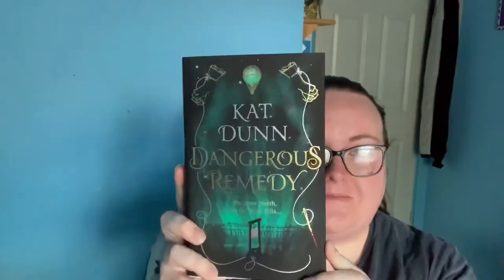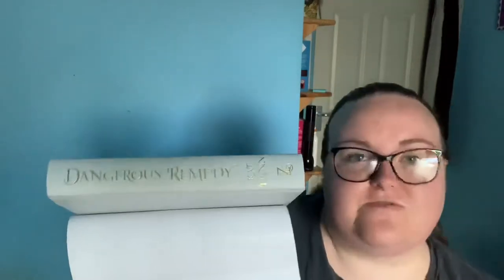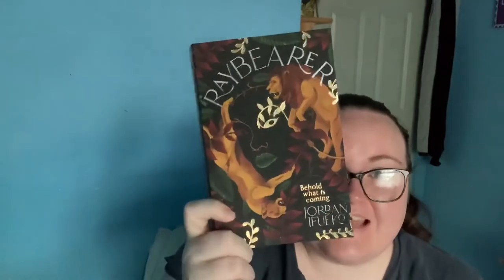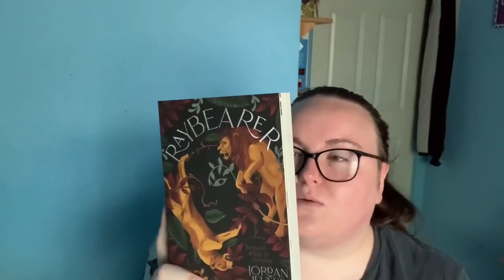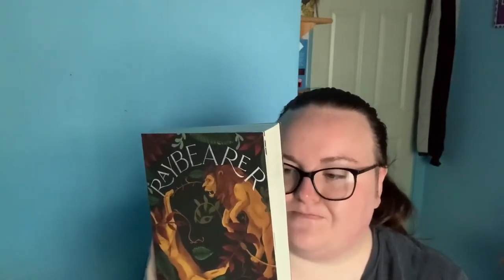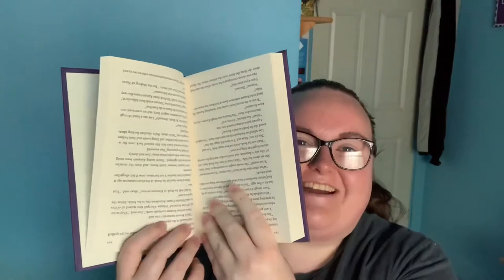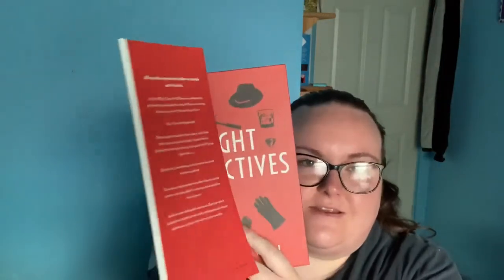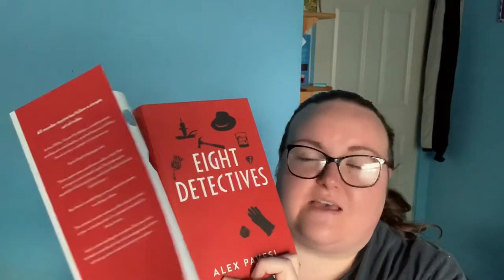August Book Haul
Hey everyone, here’s the list of books I got in August (majority of them are preorders)